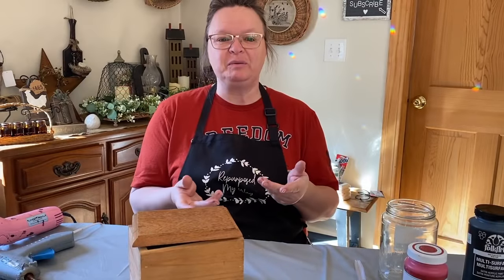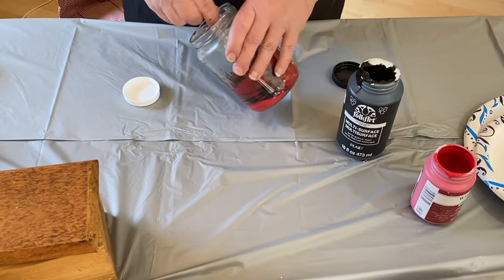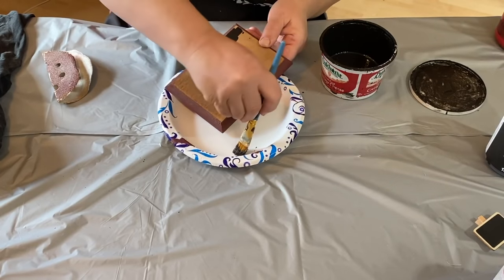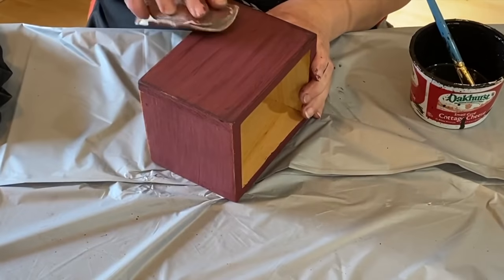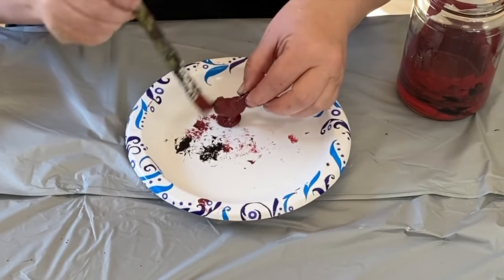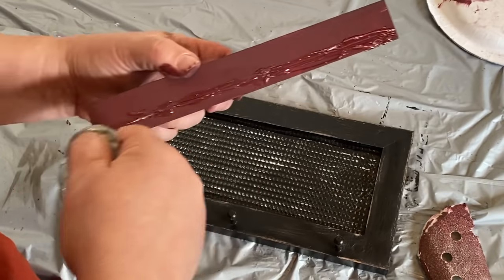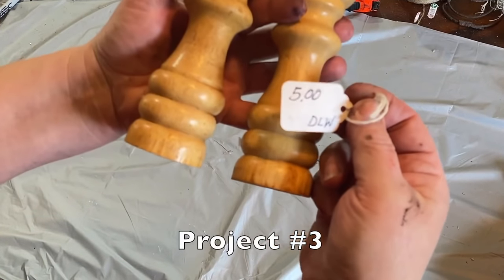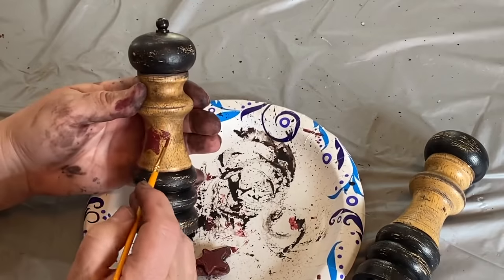Thrift Shop Wood Flips | DIY Thrift to Treasure | Budget Friendly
Transformed Thrift Store Wood Flips | Thrift to Treasure | Budget Friendly#thrifttotreasure